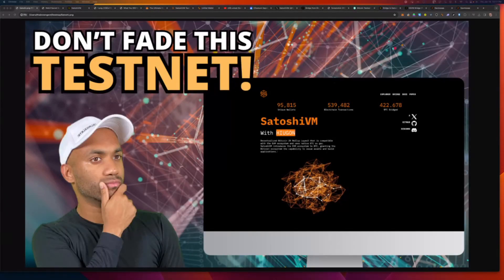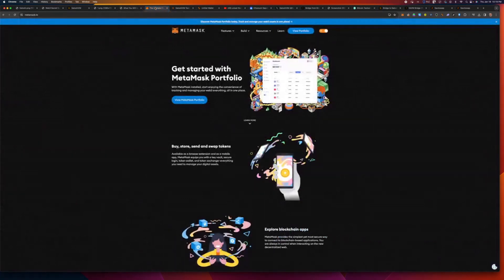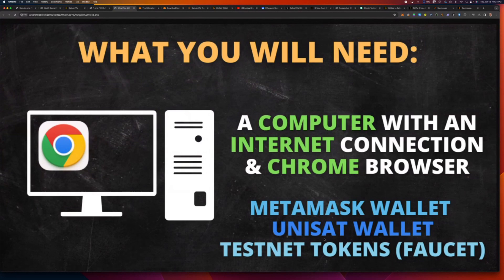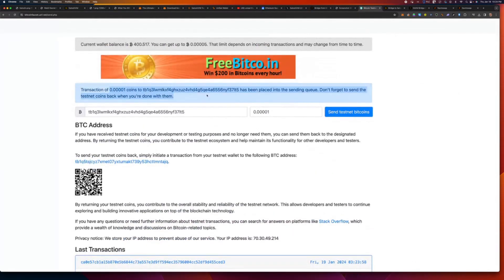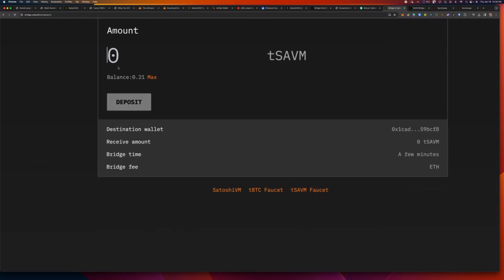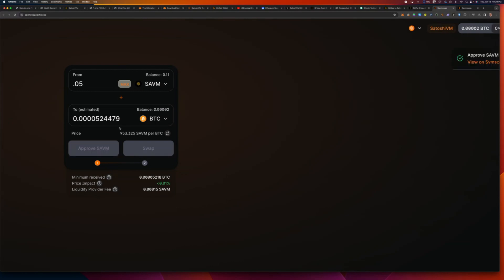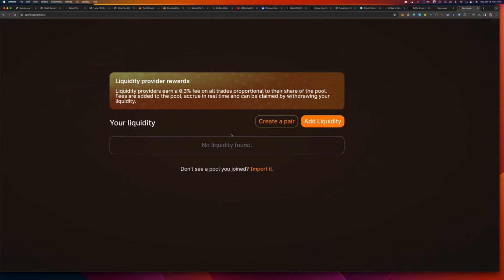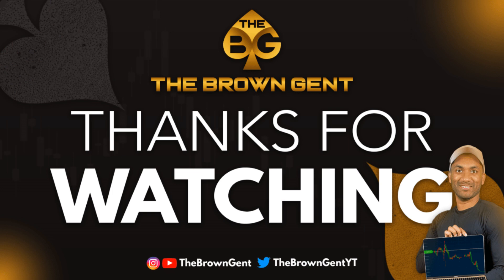Complete $SAVM Testnet Airdrop Guide!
In this video, I walk you through the SatoshiVM testnet and how to complete the basic activities.

I am not a licensed financial professional and you should consult one of those before investing.